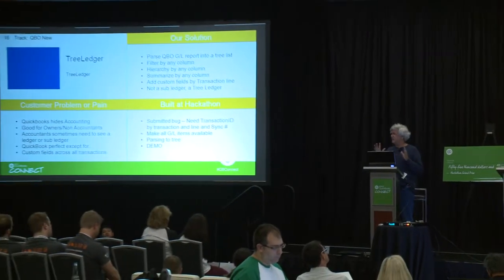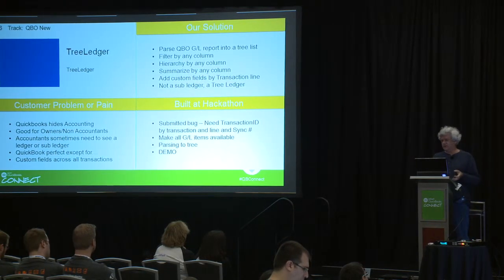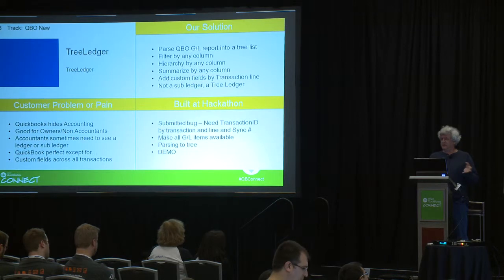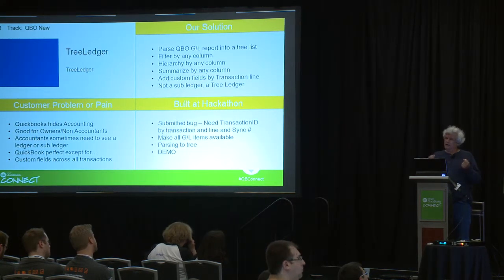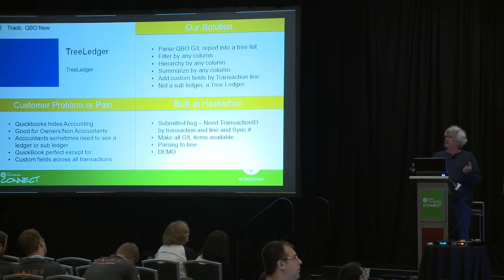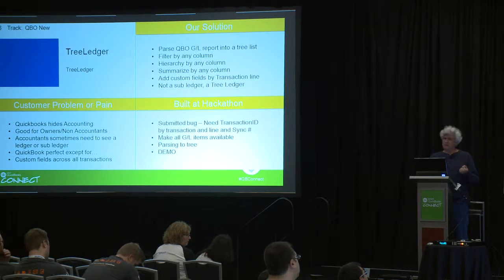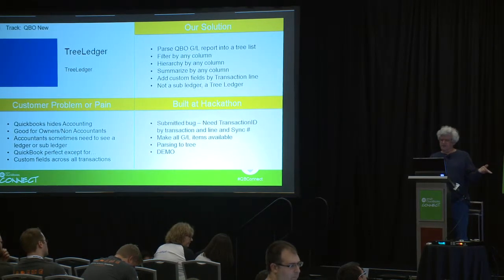16: QBC14 Hack Pitches: Tree Ledger